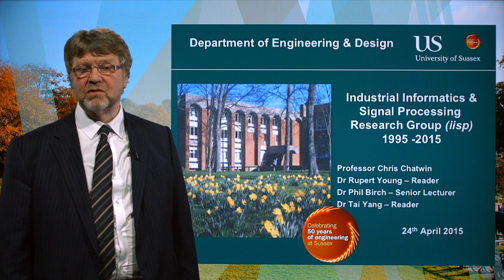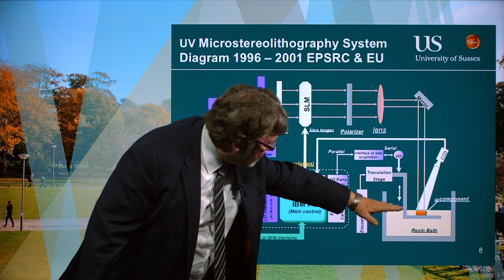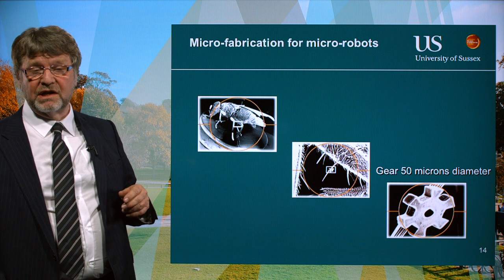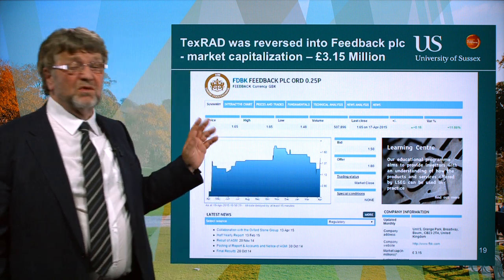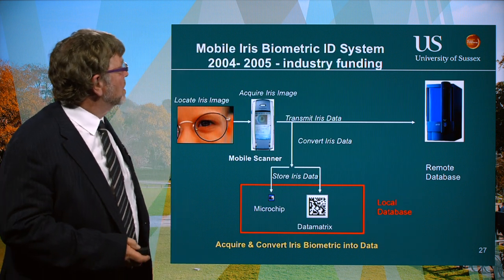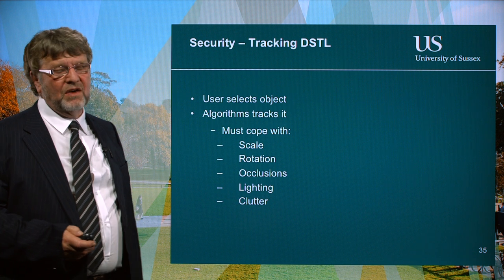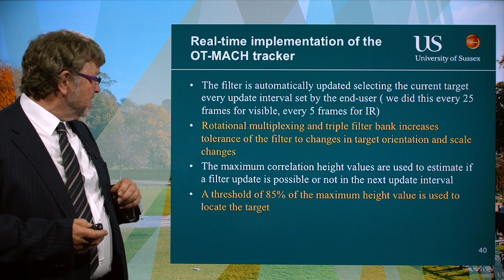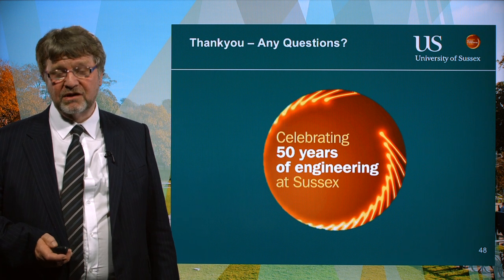Industrial Informatics & Signal Processing Research Group (iisp) 1995-2015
Celebrating 50 years of engineering at Sussex